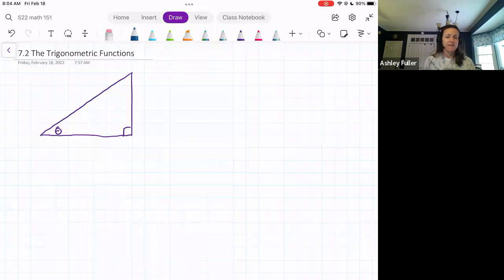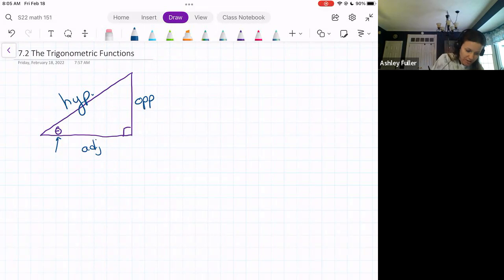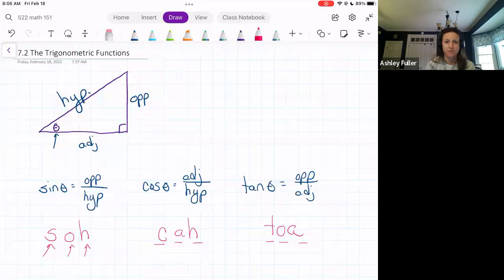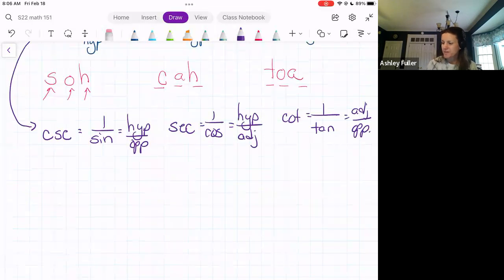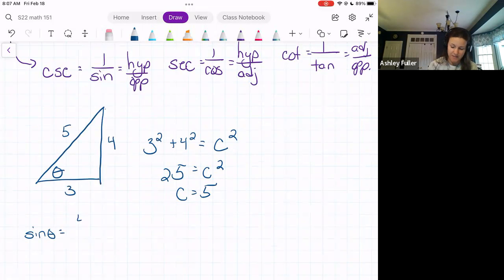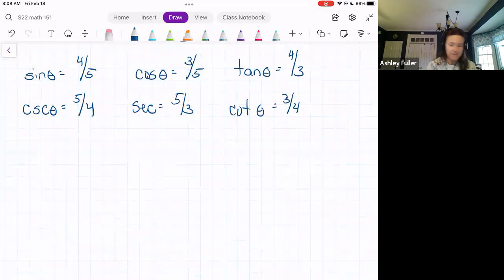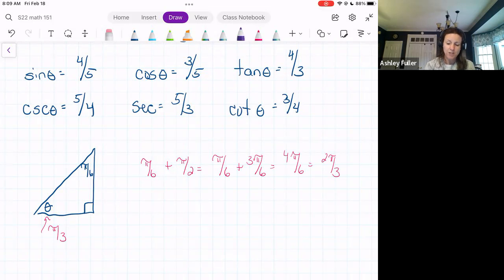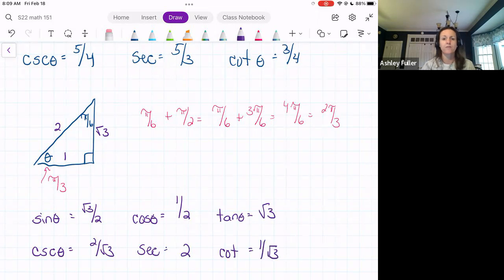7.2 The Trigonometric Functions